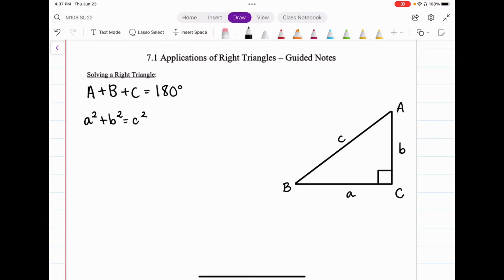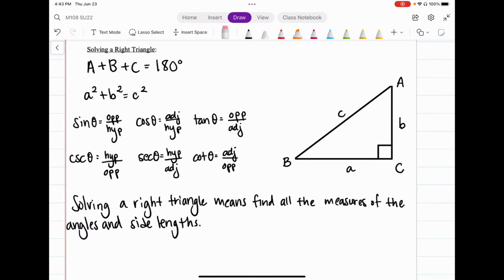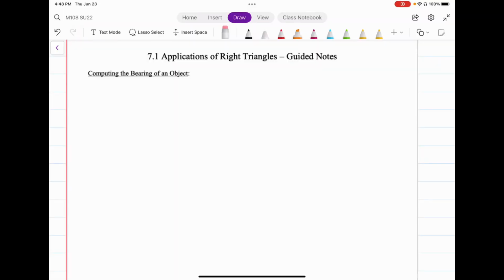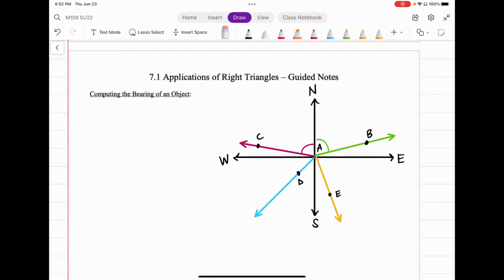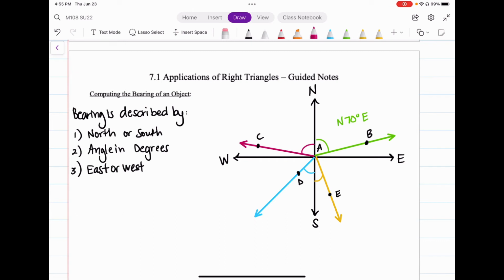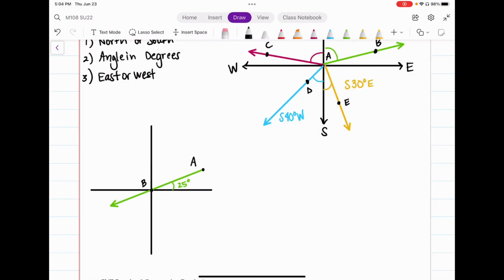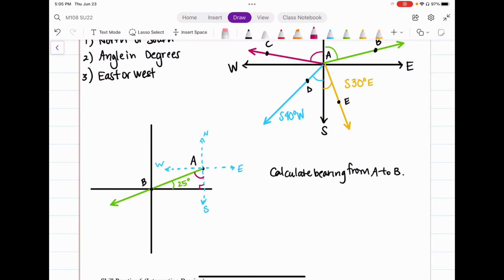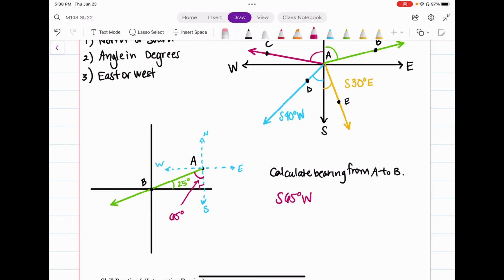7.1 Applications of Right Triangles